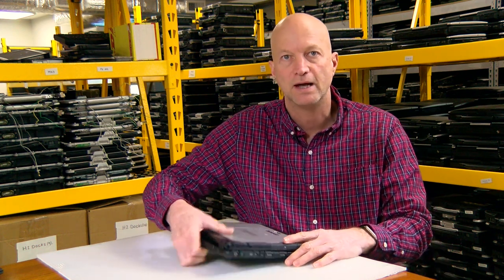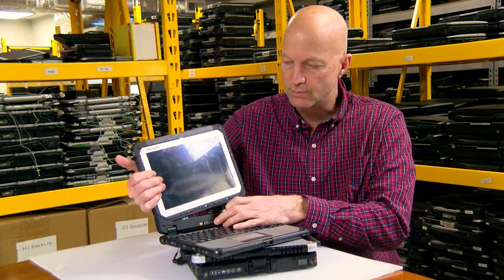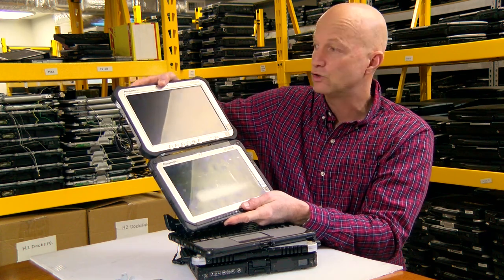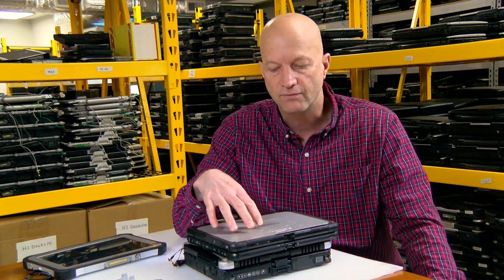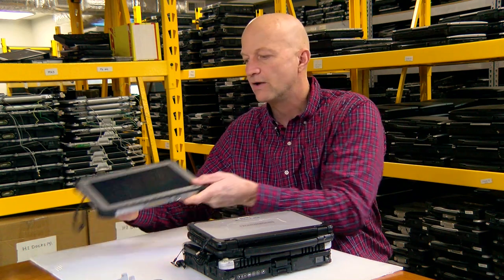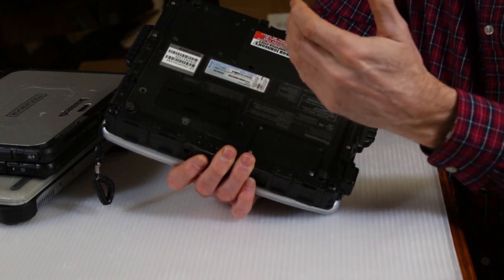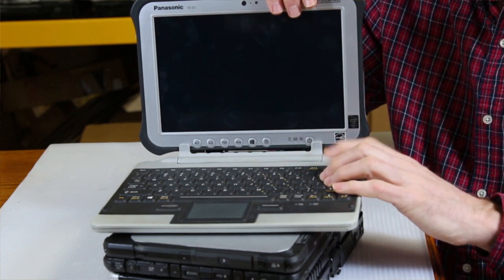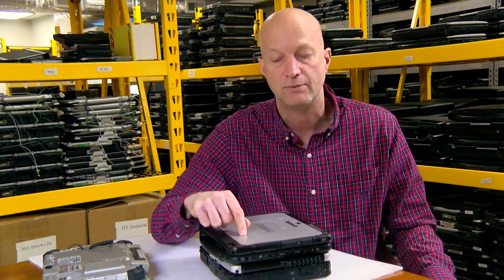Panasonic Toughbook CF-20 vs CF-19 vs FZ-G1 Comparison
Which Panasonic is right for you? In the 1st Episode of The Rugged Rundown, Bob compares the Toughbook CF-20, Toughbook CF-19 and Toughpad FZ-G1. With each having impressive specs and an great build quality, he'll go through his personal favorites and how they stack up.

*▬ Chapters ▬*

00:00 | Introduction
00:10 | CF-20 vs CF-19
01:21 | CF-20 vs FZ-G1
02:47 | Better Features on the CF-20
04:35 | Different Docks for the CF-20, CF-19 and FZ-G1
06:12 | Perks of the CF19
06:40 | FZ-G1 Highlights
07:49 | Conclusion

*▬ Social Media ▬*